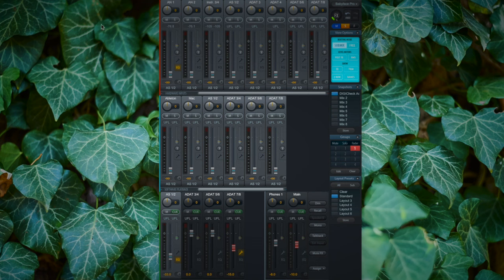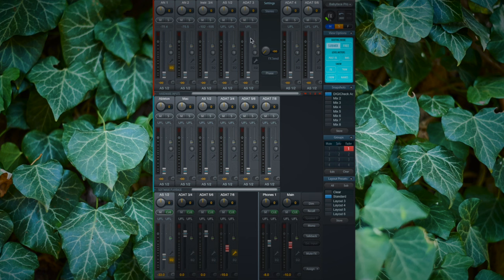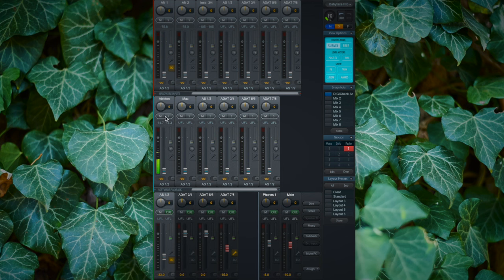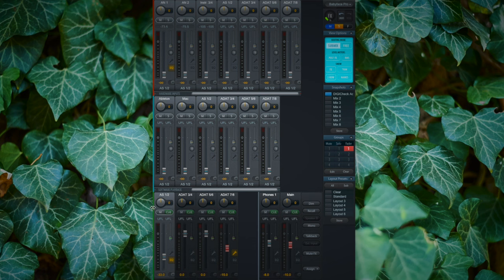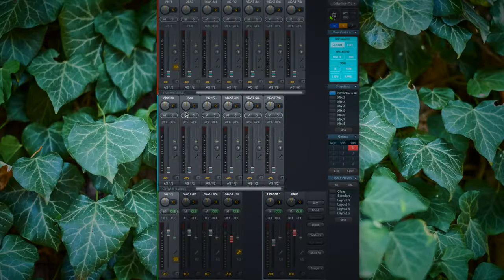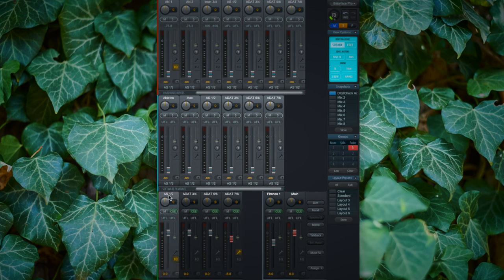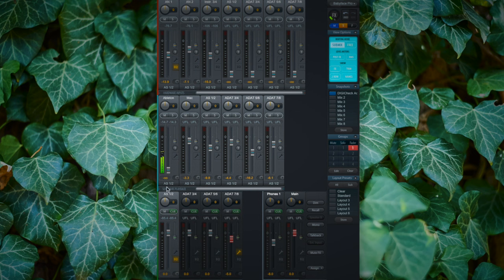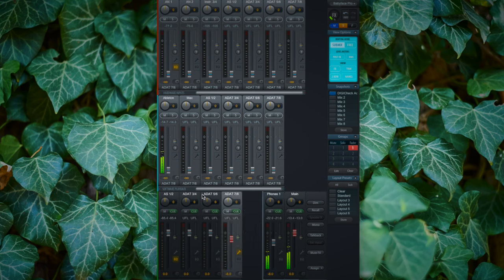TotalMix FX for Beginners - Routing & Layout Basics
TotalMix FX mixer interface is very simple and straight forward. On the top row are the Hardware Input channels, the Middle row of faders are your software outputs.The bottom row faders are your hardware output channels.

With the control room section in TotalMix FX you have advanced functions like speaker switching, talkback, cueing and front panel controls will work properly.